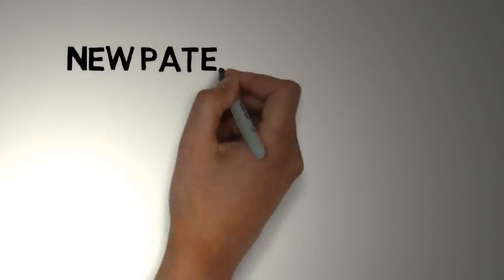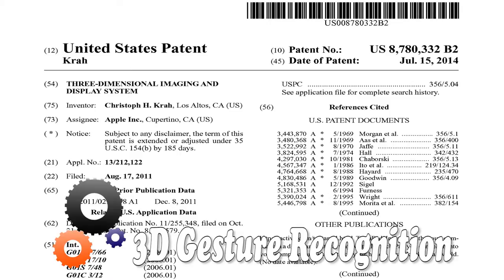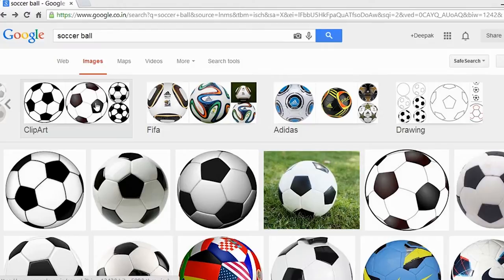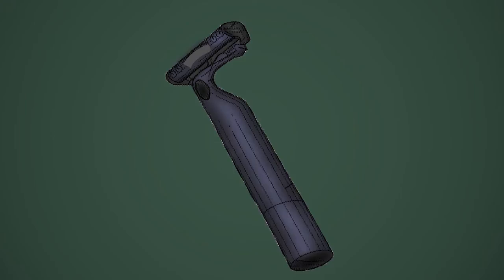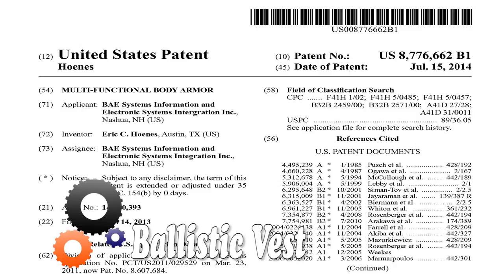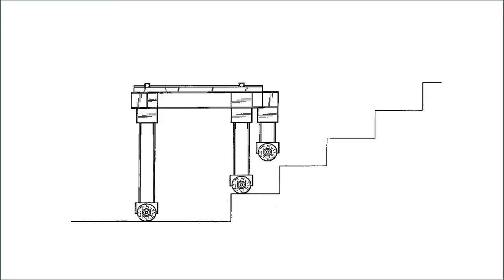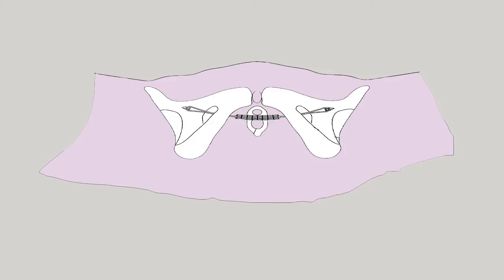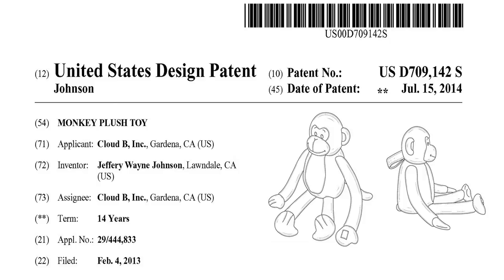Seamless authentication -- NPTW #4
We discuss patents published in the week July 28 - Aug 1, 2014.

Smart Authentication (0.09)
1. iPhone Image Courtesy Apple India.

Behaviour Based Authentication (0.50)
1. The wanderer and his shadow walking down the asphalt road by karl-Ludwig Poggemaan

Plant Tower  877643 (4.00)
1.Kick Starter, Smart Herb Garden By Click And Grow

Fish Luring Device (4.40)
1.

Knot loosening Device (5.47)
Stair Climbing Device (6.04)
Plush Toys (8.37)
1.

Patents Covered:
1. Smart Authentication: US 8,782,775
2. 3dGesture Recognition: US 8,780,332
3. Tiered Haptic System:  US 8,780,060
4. Google Image Search: US 8,781,231
5. Sketch to Map:  US 8,781,742
6. Motion Sensing Remote Control: US 8,780,278
7. Hunters Garment: US 8,776,266
8. Assuage distressed Infants : US 8,776,285
9. Heat Controlled Razor: US 8,776,378
10. Plant Tower: US 8,776,433
11. Fish Luring Device: US 8,776,427
12. Hand Gun Adapter: US 8,776,421
13. Ballistic Vest: US 8,776,662
14. Knot loosening Device: US 8,776,645
15. Stair Climbing Device: US 8,776,917
16. Tooth Brush: US 8,776,806
17. Eye wear: US 8,777,406
18. Skates Braking System: US  8,777,236B2
19. Sling Support: US 8,777,834
Design Patents:
1. Snack Food: USD 708816S
2. Nike Outsoles: USD708831S
3. Crocs: USD708826S, USD708827S
4. Wrist Phone: USD708846S
5. Cable Organizer: USD708930S
6. Bed sheet with Pillow : USD708868S
7. Fish Measuring Device : USD708972S
8. Tablet Enclosure Credit Card Reader: USD709069S
9. Urine Collection Apparatus: USD709185S
10. Plush Toys: USD709144S, USD709145S, USD709142S, USD709143S, USD709146S